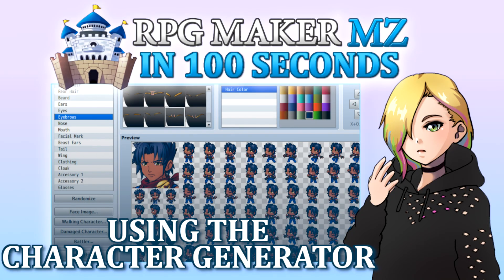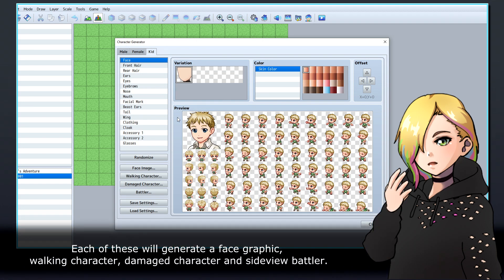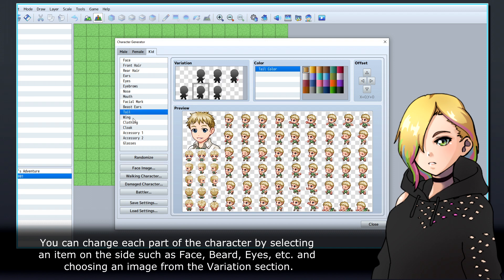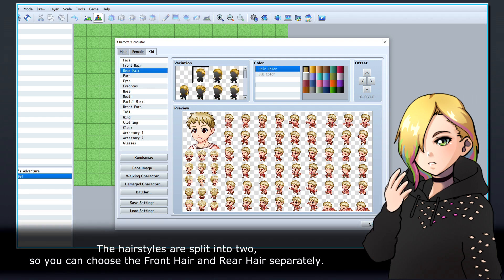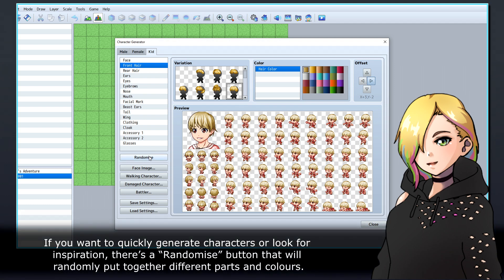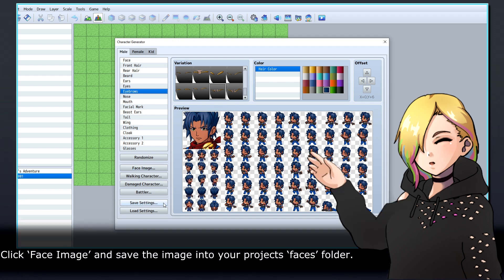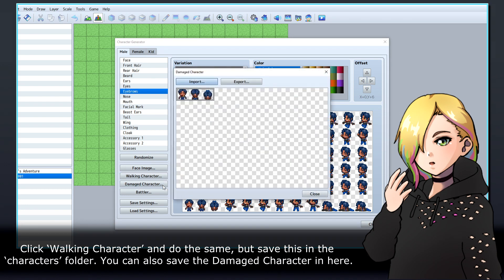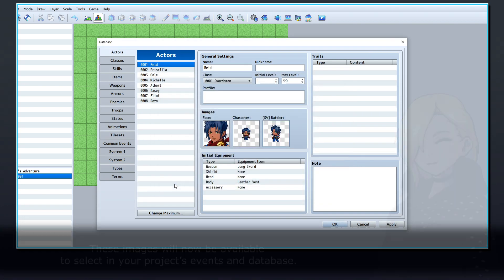Using the Character Generator // RPG Maker MZ In 100 Seconds